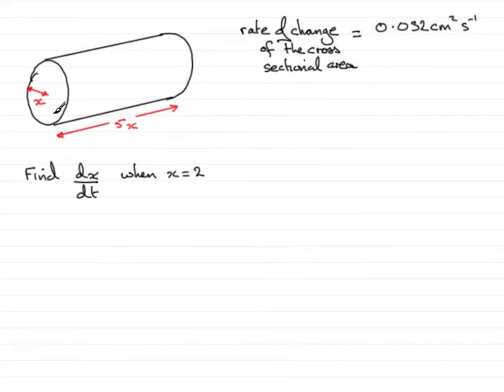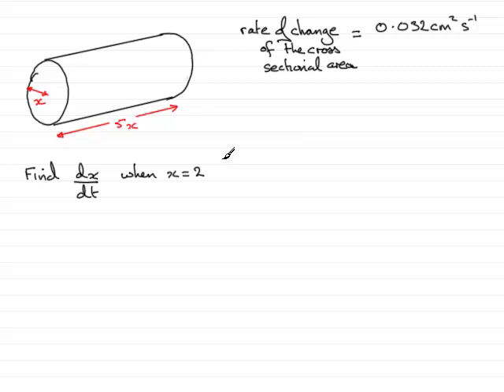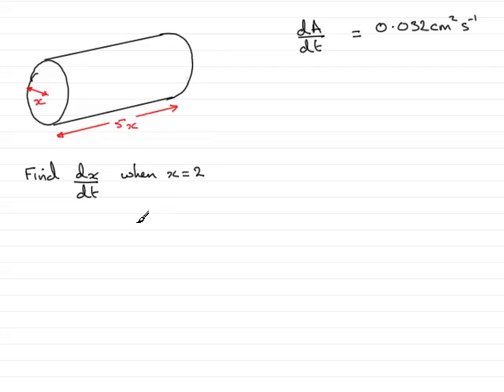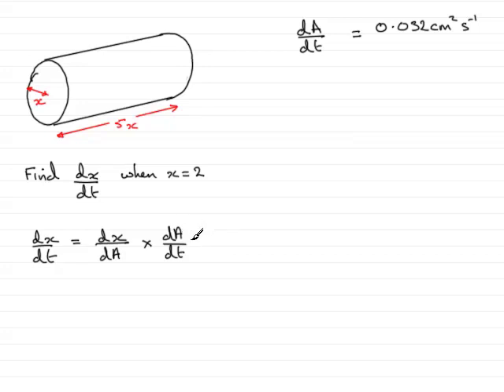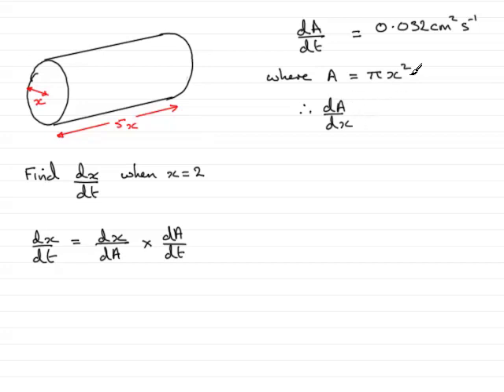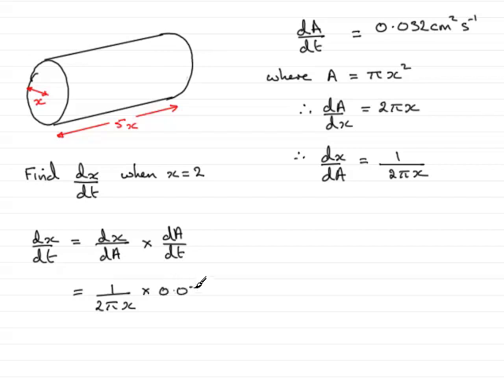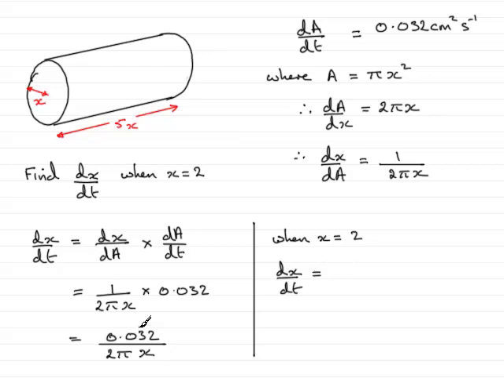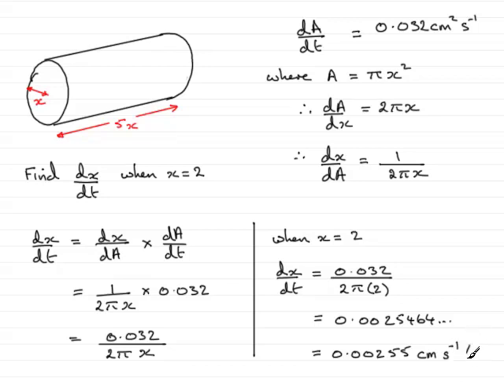A-Level Maths Edexcel C4 June 2008 Q3a ExamSolutions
This question is on rates of change.To see this and other questions goto ExamSolutions